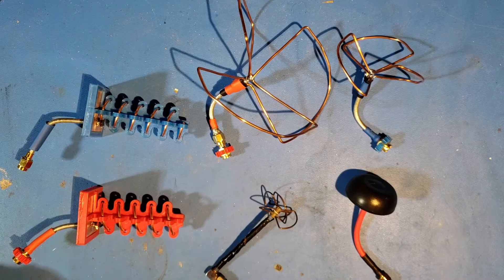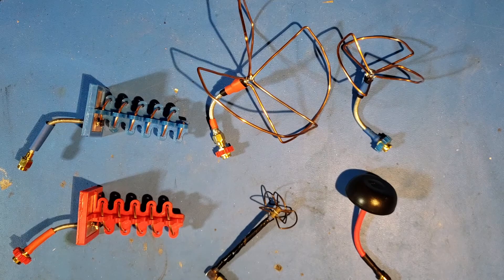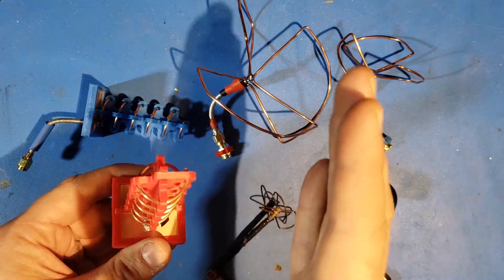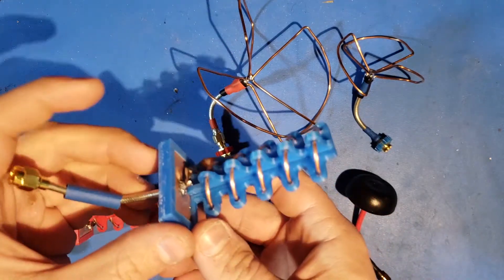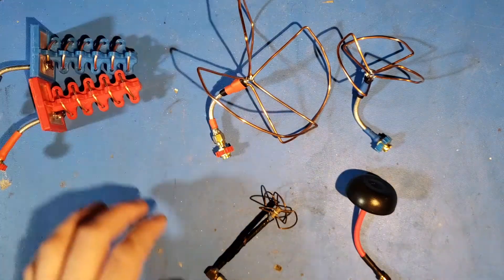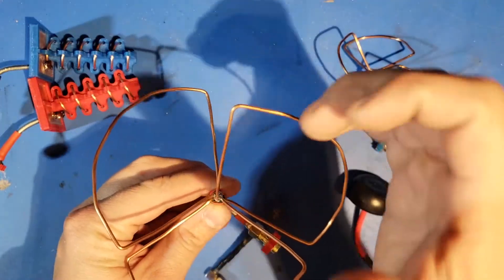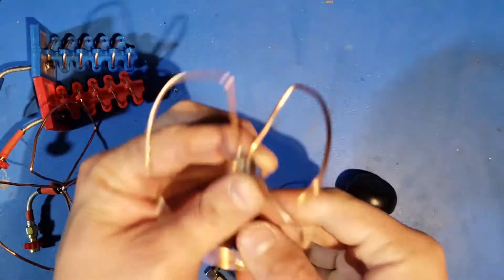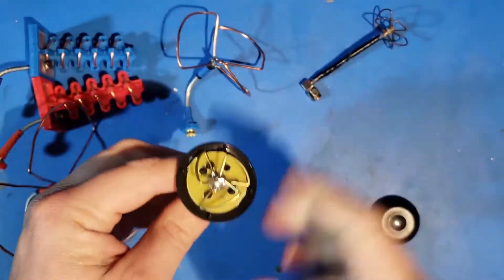Is this FPV Antenna Right or Left Handed?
A short video describing the process of determining whether polarization of some popular wire FPV antenna types is left handed or right handed.